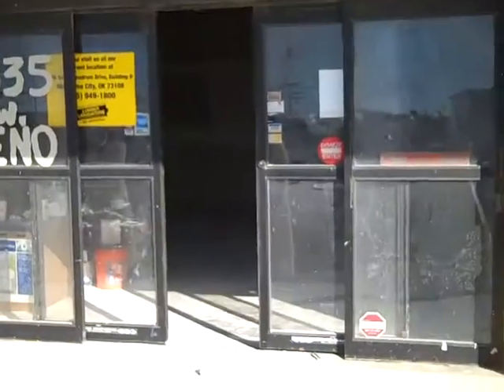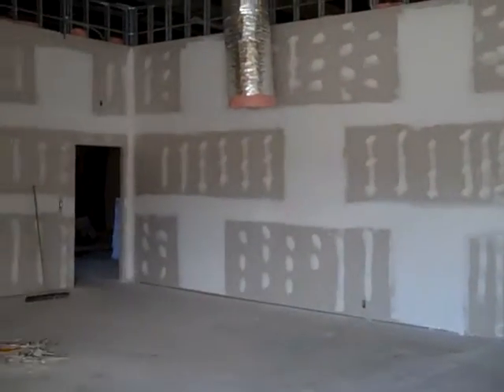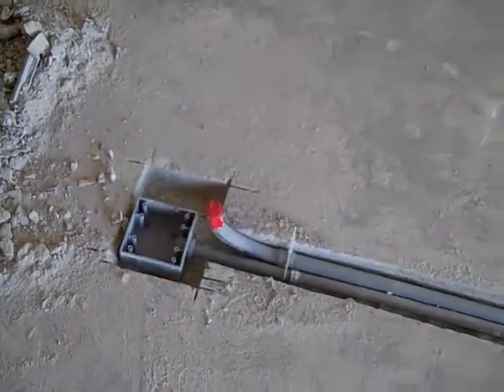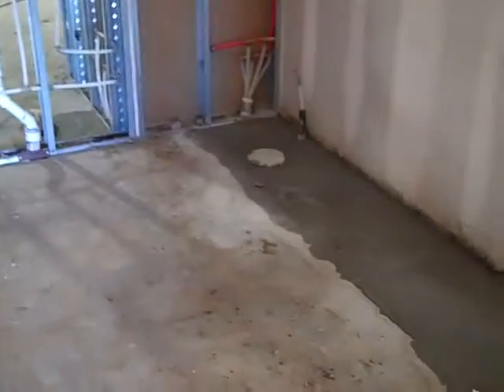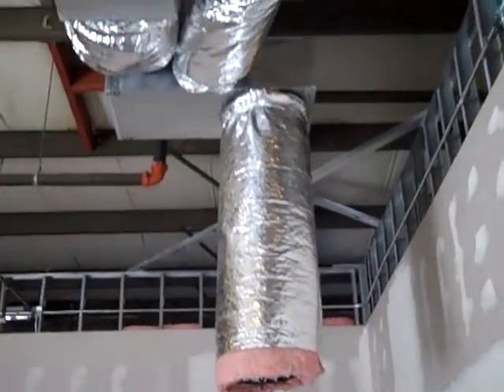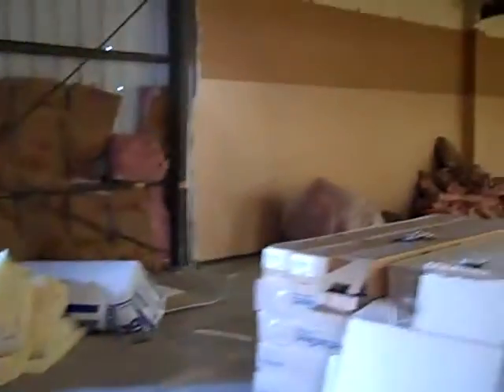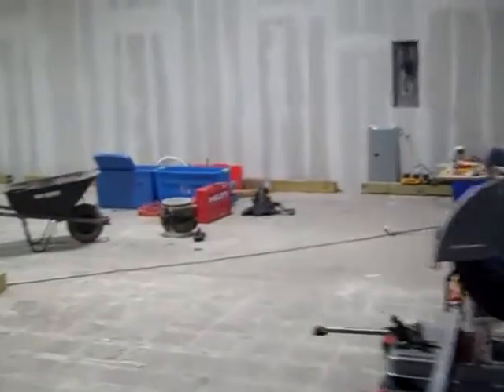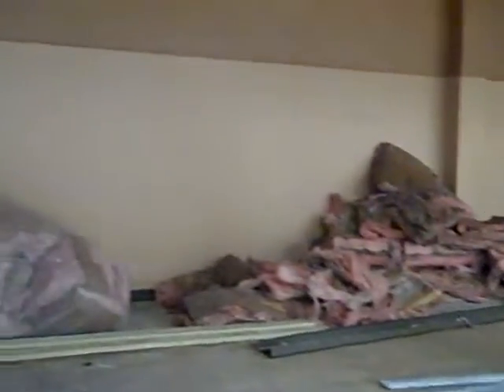LL OKC OK. mid construction